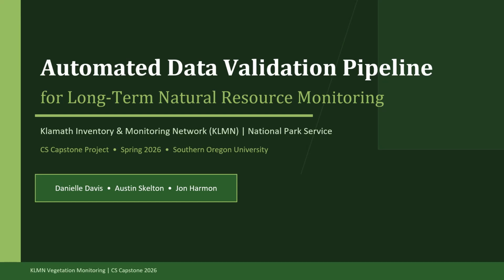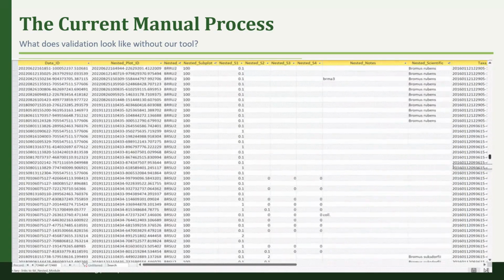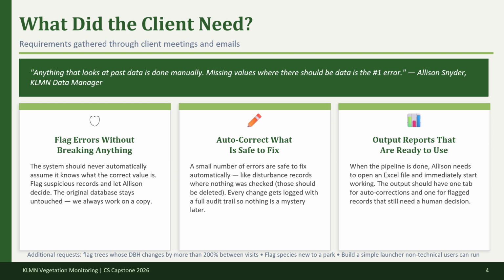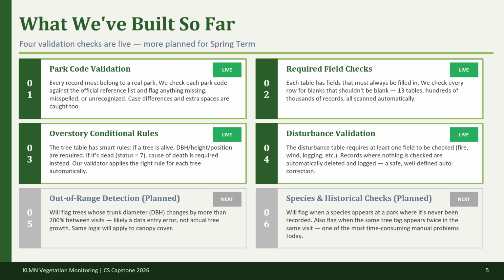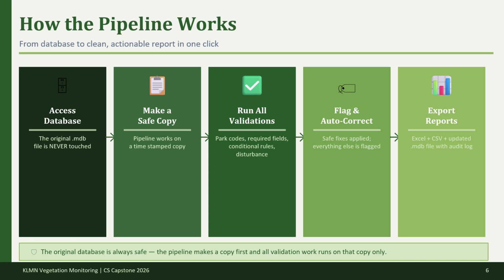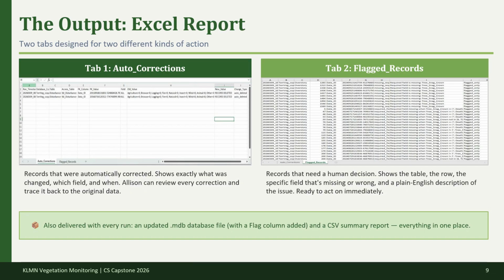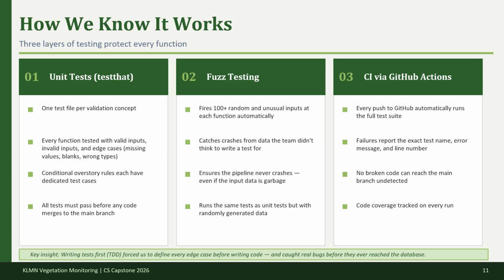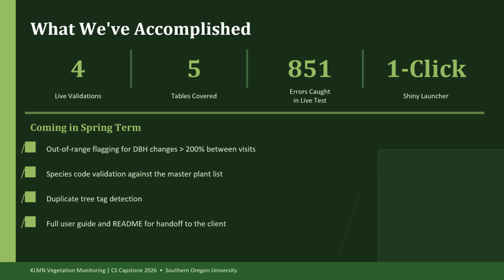KLMN WinterTerm Video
Video describing what we have accomplished so far on the KLMN data validation program.